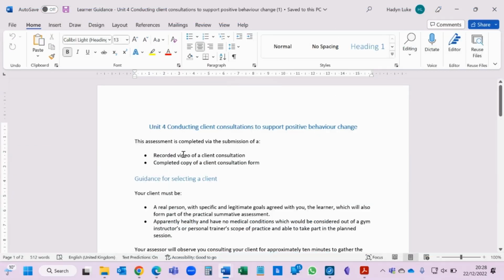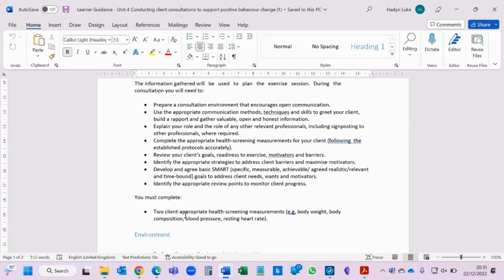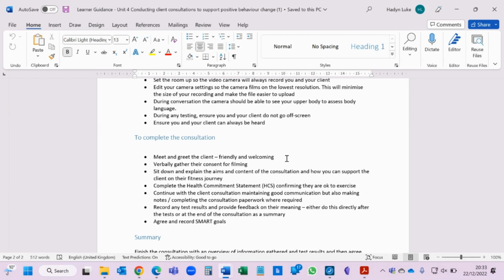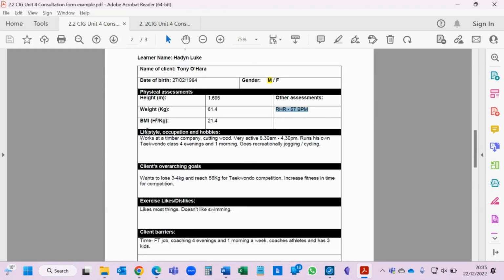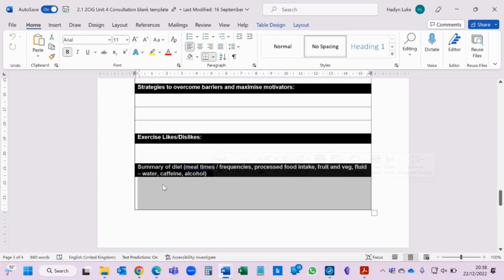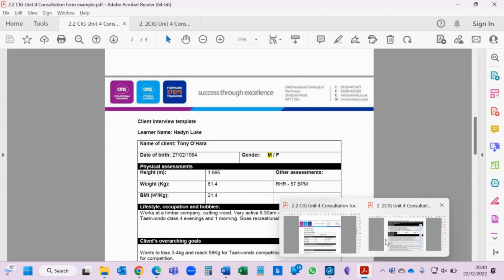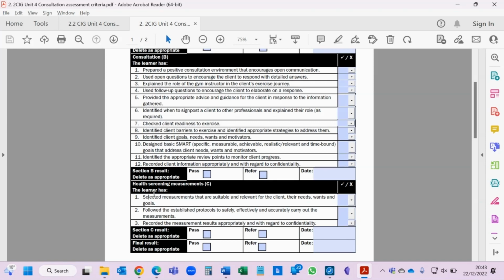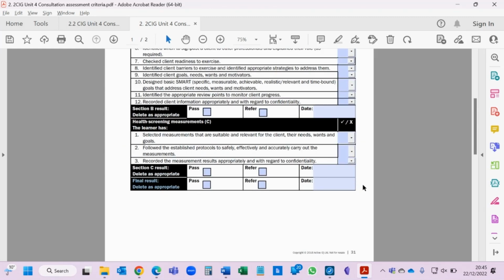CMS Fitness Courses - Level 2 Certificate in Gym - U4 Client Consultation -Assessment Guidance Video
Hello there, fitness enthusiasts! Welcome back to @cms_fitness_courses . Today, we're delving into key aspects of our online personal training and gym instructing courses. This time, we're examining the three major units:

1. Professionalism and Customer Care for Fitness Instructors (Unit Accreditation Number: K/616/7501)
2. Conducting Client Consultations to Support Positive Behaviour Change (Unit Accreditation Number: A/616/7504)
3. Planning and Instructing Gym-Based Exercise (Unit Accreditation Number: F/616/7505)

These units involve selecting a client, conducting client consultations, planning and instructing gym-based exercise, and finally evaluating your work. In this video, we will walk you through these stages with detailed instructions to ensure you understand each step. We will also provide examples and insights that will enhance your practical application of these principles.

Our guidelines discuss a range of key points, from creating a consultation environment that encourages open communication to establishing SMART goals. You'll learn how to identify appropriate strategies for addressing client barriers and maximising motivators, and we'll also cover the importance of health screening measurements.

In addition, you'll gain insight into planning a comprehensive exercise session for your client, incorporating warm-up and cool-down components, functional main workouts, and client-specific modifications. We will walk you through the process of summative observation, where your planned session will be assessed, and self-evaluation to reflect on your performance and areas of improvement.

Throughout the video, we'll emphasise the importance of professionalism, client care, and maintaining confidentiality. By watching this video, you'll gain a solid foundation in all these areas, equipping you to excel in your role as a gym instructor or personal trainer.

Remember, this channel is your ultimate resource for online fitness courses.